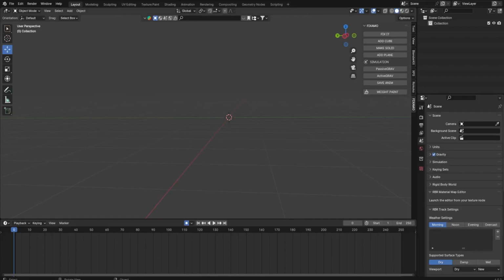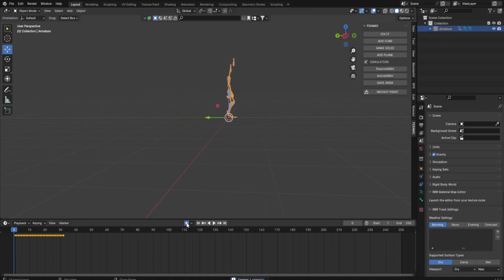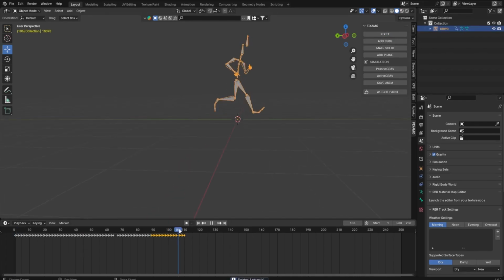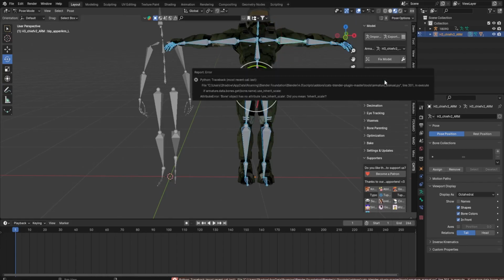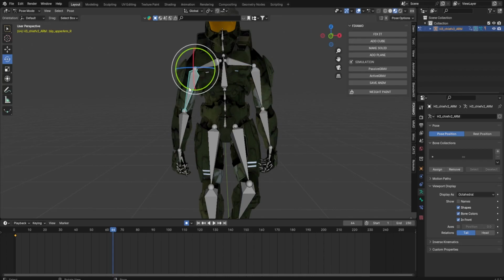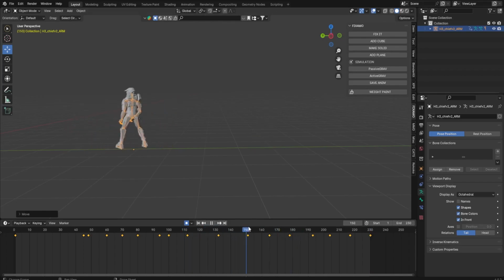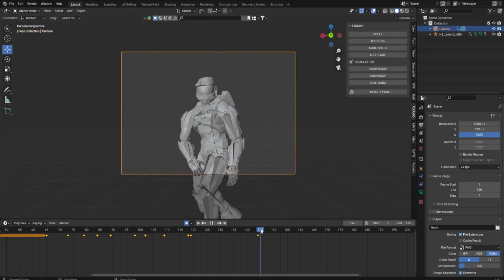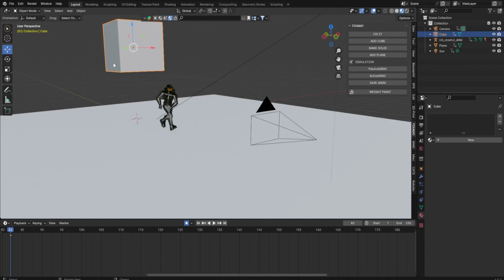EPIC FIXAMO 2 UPDATE 4.0 REVEALED FOR BLENDER 4.0! UNMISSABLE!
Showcasing my updated addon FIXAMO 2 that is highly well received so thank you all for your support  And keep on animating without the stress